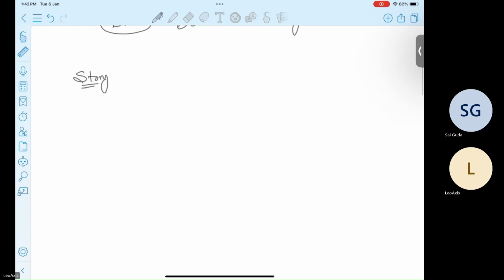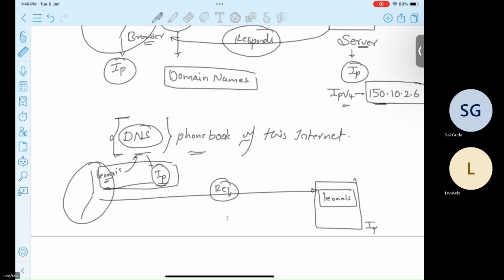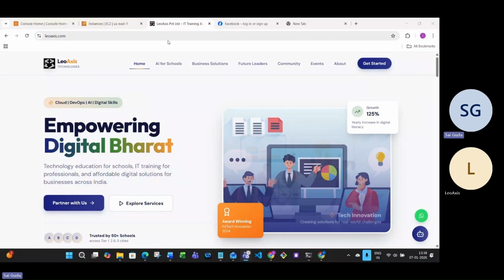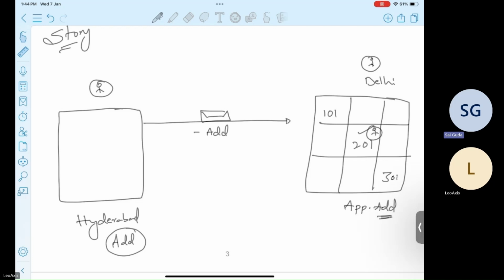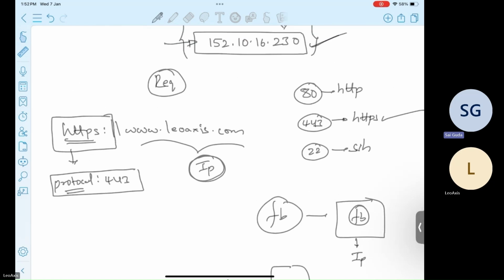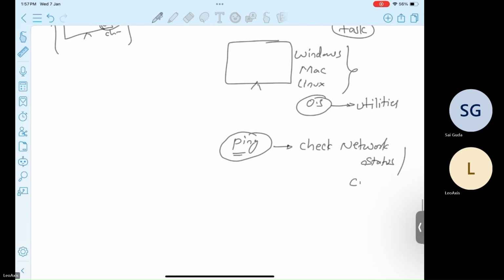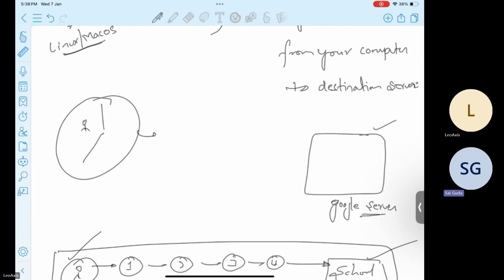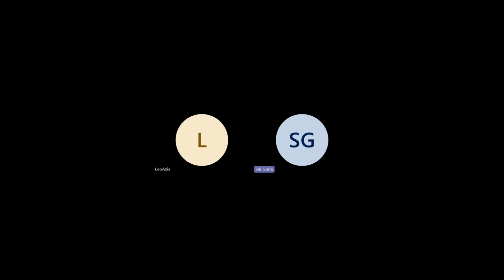🌐 DNS Series – Part 1 | Foundations Before DNS | LeoAxis Tech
Hi everyone!

Welcome to LeoAxis Tech, where we explain complex tech concepts in a simple, clear, and practical way.

This is Part 1 of our DNS Series, where we cover the foundational concepts you must understand before learning DNS.
Before DNS even comes into the picture, the internet already follows certain rules and structures. In this video, we build that foundation so DNS makes complete sense in the next parts.

In this video, you’ll learn:
• What a Client and Server really are
• How IP addresses identify systems on the internet
• What Ports do and why they matter
• Basics of Protocols (TCP/IP, HTTP, HTTPS)
• What Ping is and how it checks connectivity
• What Traceroute / Tracert shows in real networks
• The problem DNS was created to solve
This video focuses on understanding the flow, not memorization.

• Absolute beginners in networking
• Students learning cloud, DevOps, or system design
• Interview preparation
• Anyone confused about how the internet actually works

🎬 Coming Next:
➡️ Part 2 – How DNS Works (Resolution, Hierarchy & Records)

💬 COMMENT if anything was unclear

Let’s build strong fundamentals — step by step